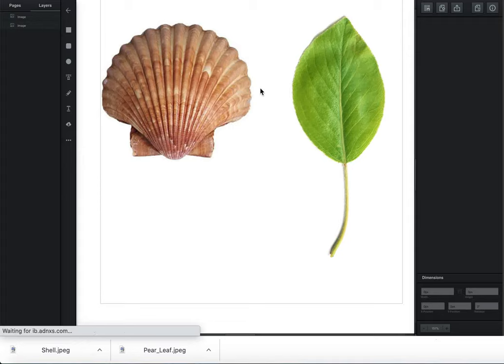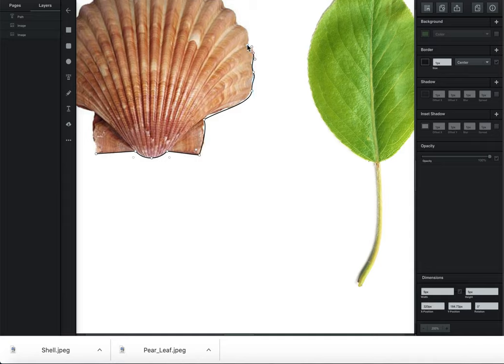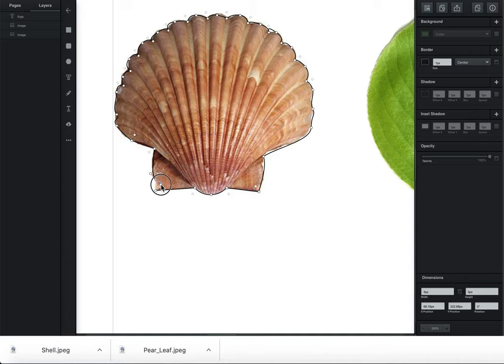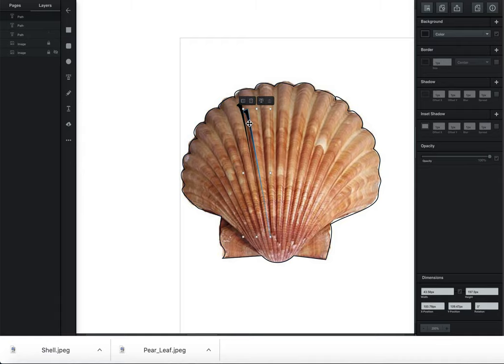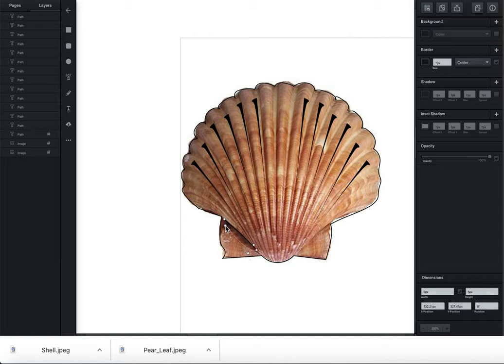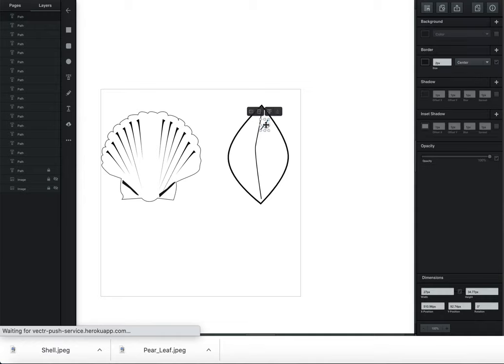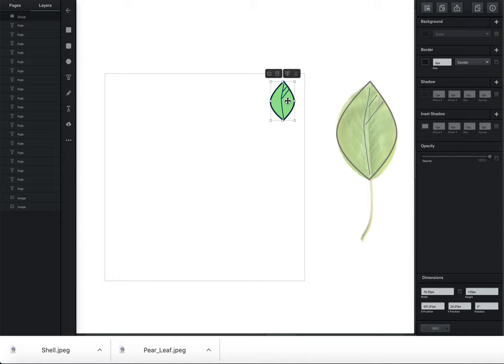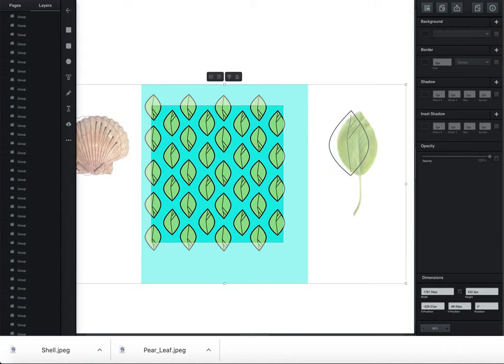Vectr.com - Create pattern/background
In this video I will walk you through how to create a pattern/background of a shell or a leaf. We will cover things like using the pen tool, working with handles, duplicating shapes, and grouping items together.